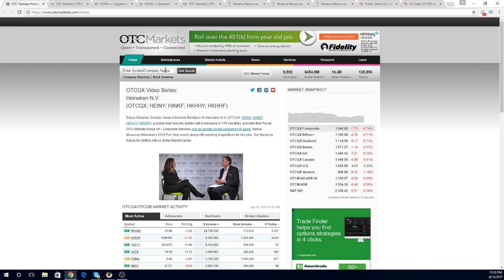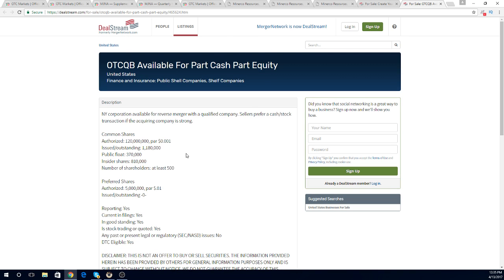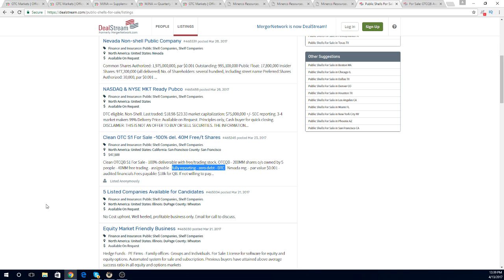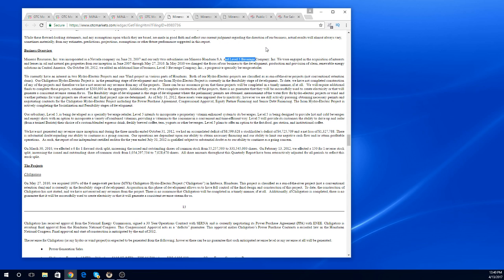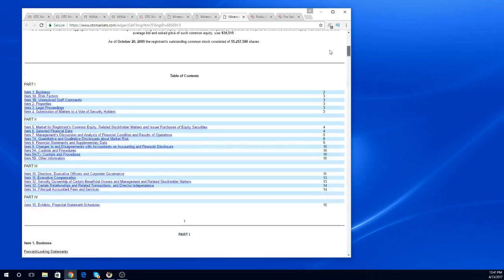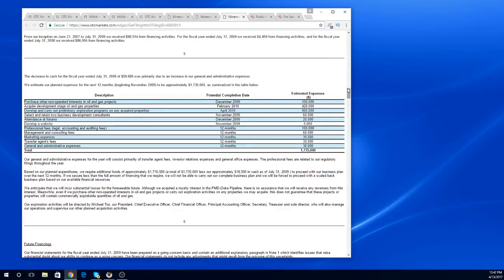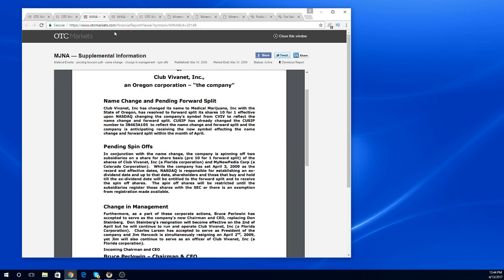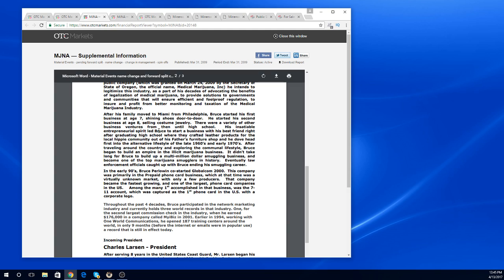How To Make A Penny Stock Company & How To Spot a PUMP & DUMP – Penny Stock Trading explaining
Ever wonder how to make a penny stock company or take a company public on the OTC markets? Ever wonder how to spot a pump & dump? I go over both of these questions as they are extremely important for penny stock traders and something all penny stock beginners must know. Further, understanding how penny stocks go public explains the dangers of trading penny stocks and highlights how sketchy penny stock CEOs can take advantage of the relatively easy system and profit off of uneducated penny stock traders. Like I said in this video, I am putting this information out to help you guys out, so hopefully no one uses this information to do something sketchy and take an company and put it on the OTC markets.

Although I go over the factors briefly, they may seem simple but are very crucial when it come to spotting pump and dumps. The next video I will make in regards to penny stocks will go over penny stock promotions and how to spot them and understand when they can go against you. The big key in this video and what I will discuss is understanding how the penny stock promoters are getting compensated. If they are receiving millions of shares instead of cash, which most do, it can be very dangerous for investors as that can serve as toxic debt. But anyways, like I said in my other video explaining why I love penny stocks, although I don’t trade them, I still want all the penny stock traders and beginners to have information that is reliable so please ask me questions or give me companies to look at and I will make videos on the for you!

NEXT PLEDGE CLASS STARTS APRIL 2017
Application Deadline is March 21st, However we will take certain applications after if we believed you are qualified, up until the date of the group interview!
Group Interviews April 8th
Next pledge class April 18th!

If you have any questions about me or what we do, I have a 9,000 word FAQ

Sign up to be a TTF Citizen and get access to our private LIVE webinars 2x a week, private newsletter, and REAL ESTATE chatroom!